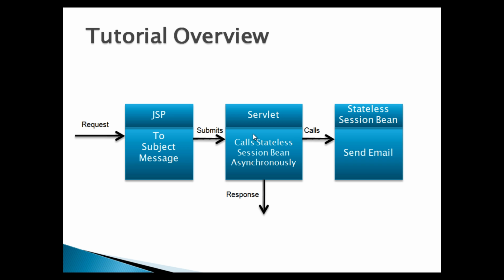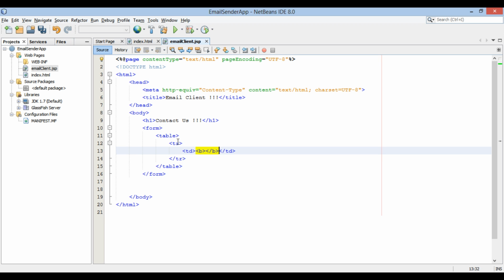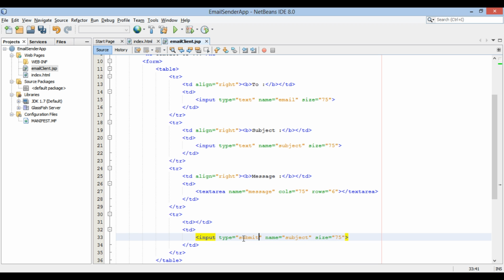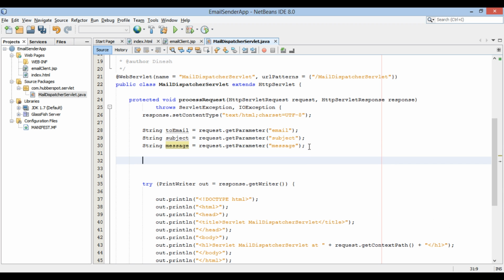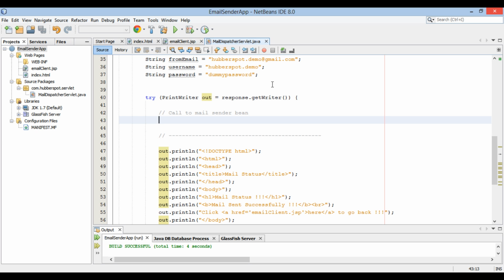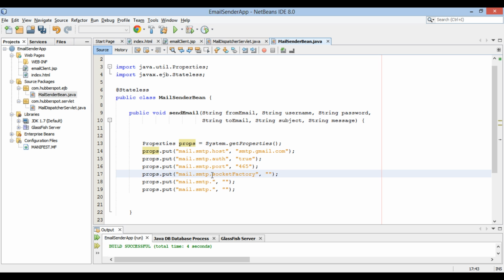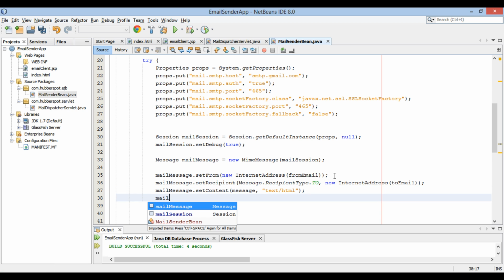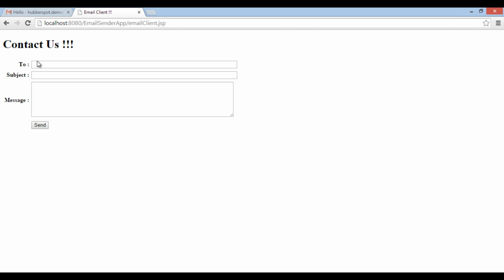How to send an Email using Java Mail API in a Java web application ?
Your support will motivate me to add more valuable content.